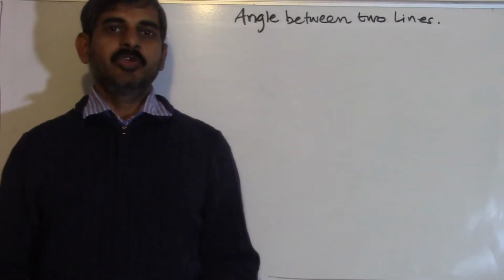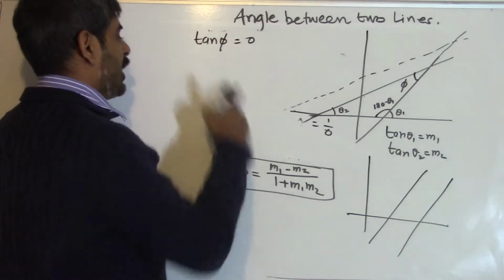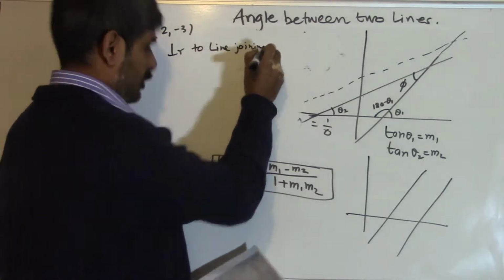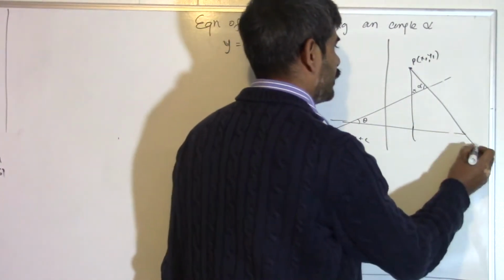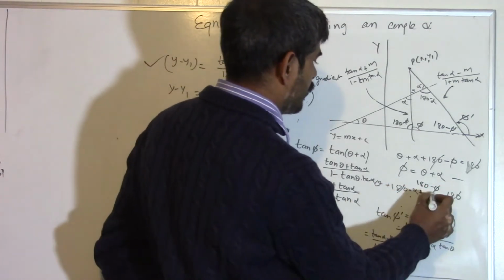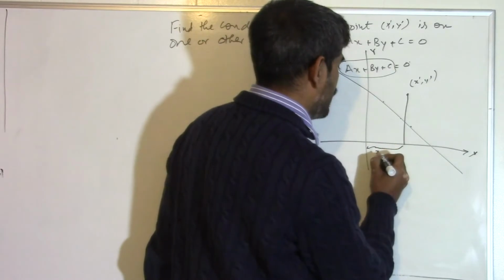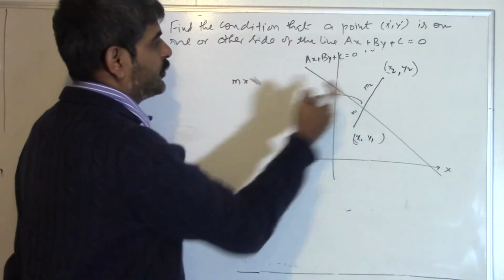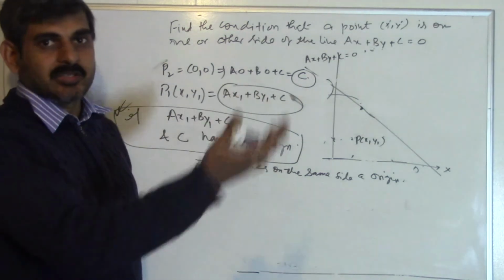Coordinate Geometry Straight Line Lecture 4